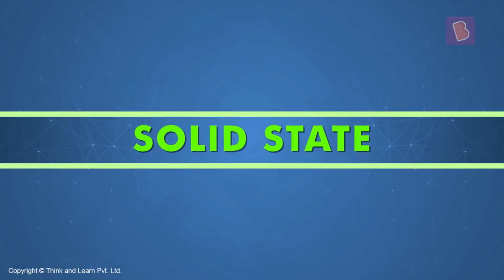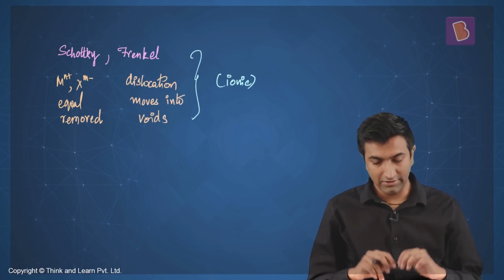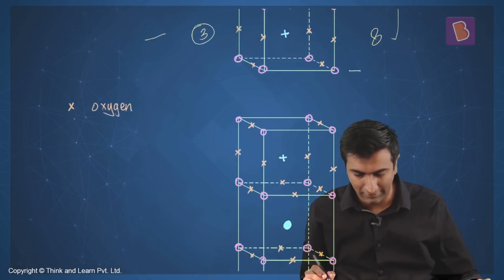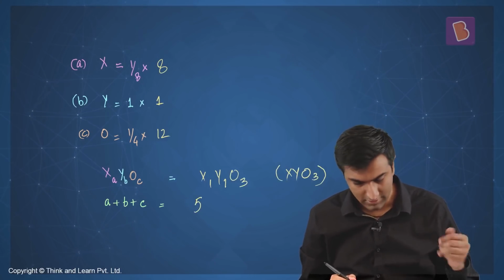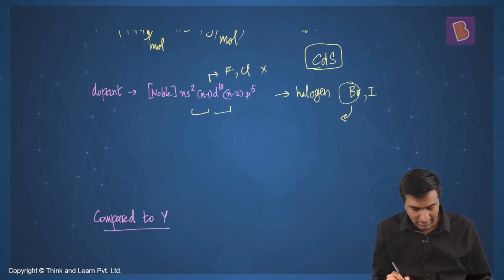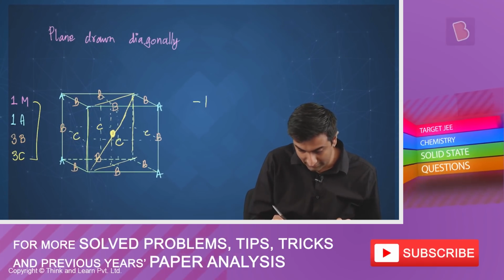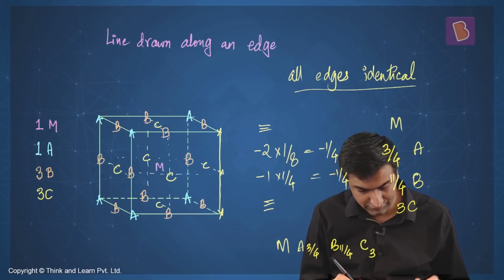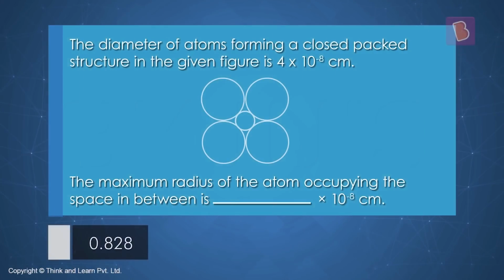The Solid State Class 12 Chemistry | Questions | JEE Advanced 2025 | Ashish Shekhar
🚀✍️ Download Chapter-wise Session Notes, FREE DPPs & Chapter Test PDFs Now⬇️
✅ JEE Ranker's Batch JEE Advanced Level solved questions and Chapter analysis of JEE The Solid State with Ashish Sir.

The Solid State is a chapter that requires a lot of visualisation. The theory is short and concise but what the students usually struggle with is the 3D visualisation of all the lattice points and atoms that fit into them. If you get the visualisation right, this chapter is just a matter of some simple math and formulae, you should be able to get all the questions correct quite easily. Here are some handpicked ones that follow a rapid revision that will help you give this chapter your best shot!

Preparing for the JEE Exam? Get access to engaging video lessons for concept clarity & tackle every problem in an easier way. With BYJU'S JEE, target CBSE board exams and entrance exams like IIT JEE Main & Advanced with equal ease. High definition visualization techniques help in exam preparation, revision, and retention of concepts. Made by IITians, BYJU'S is everything you need to crack the JEE,